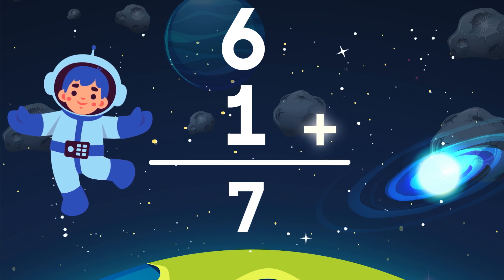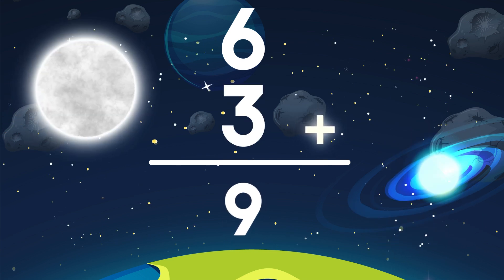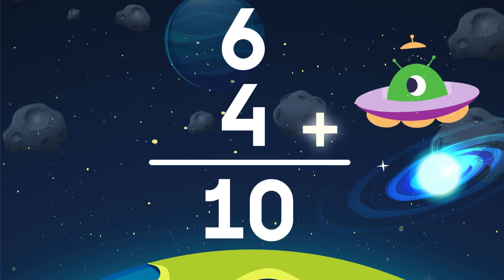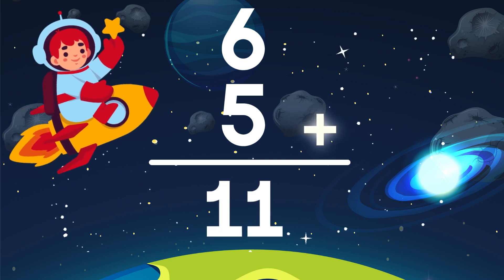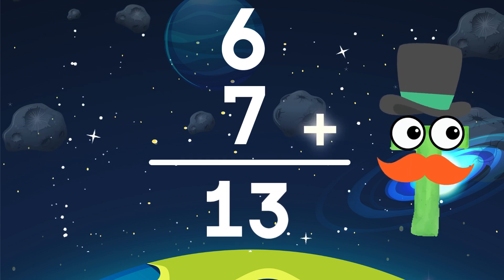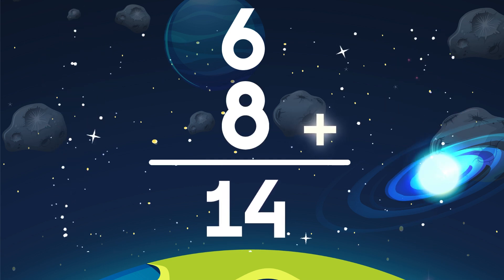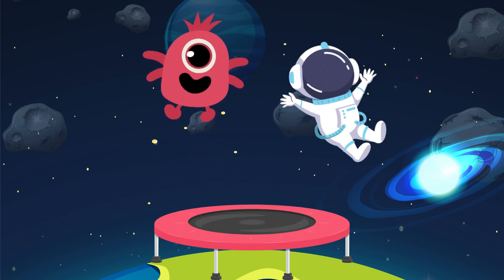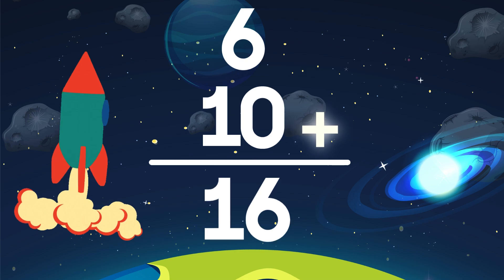Enjoy Singing to Six Plus! Add Six Plus a Number and Have Fun Singing Along with Math by Music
Fly to space and add six plus a number! The trick is to find words that rhyme with the numbers so that it sticks with you and we can show you how! Gravity may try to challenge you here in space, but just go with it! The journey only gets better as we move along. Watch out for UFO's!!!